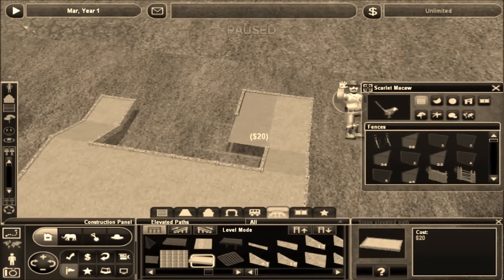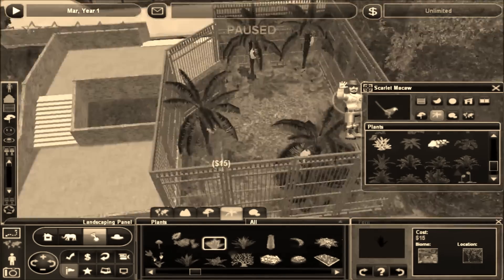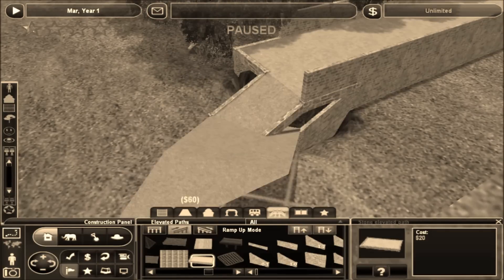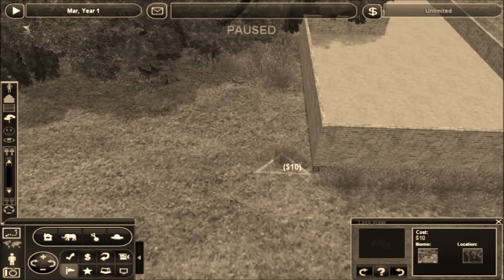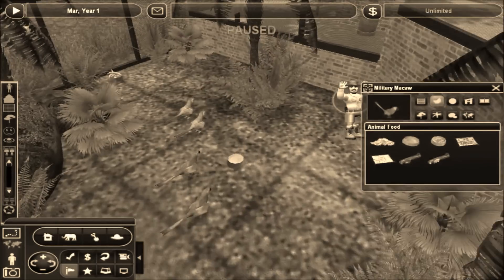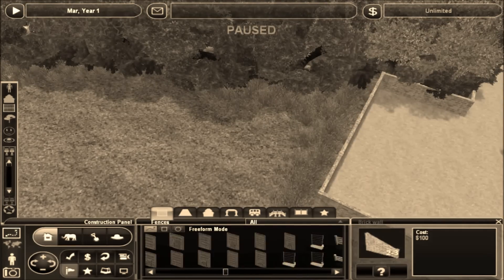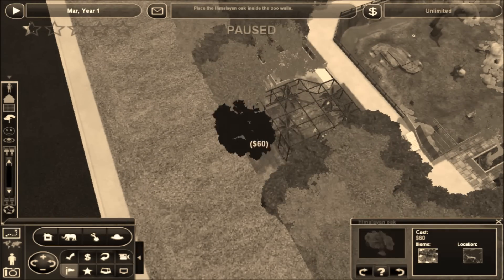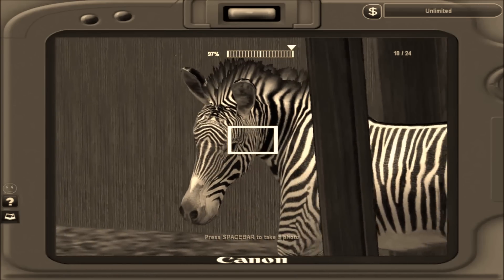Zoo Tycoon 2: Vintage Zoo Part 4 - Two New Exhibits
Welcome to the Vintage Zoo! In this series, I'll be doing my best to create a zoo that fits the style of zoos in the 1930s. This is an idea I've had for some time now, and I'm really excited to give it a try. I hope you all enjoy it as well!

Also, please do keep in mind that there weren't the same regulations and laws regarding the way animals were kept in zoos in the 1930s, so some of the enclosures might seem cruel. It's just a game, though, and obviously I don't actually condone the practices used at the time.